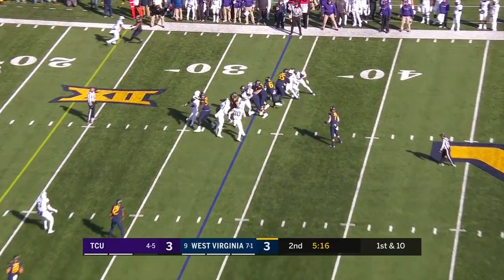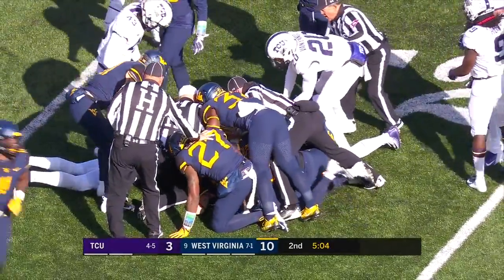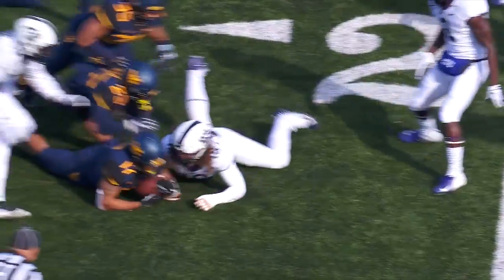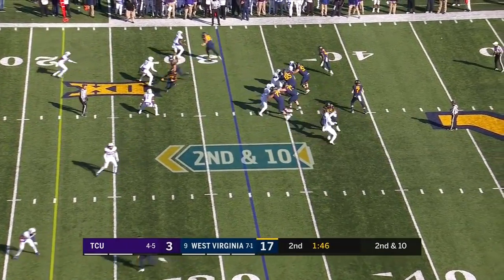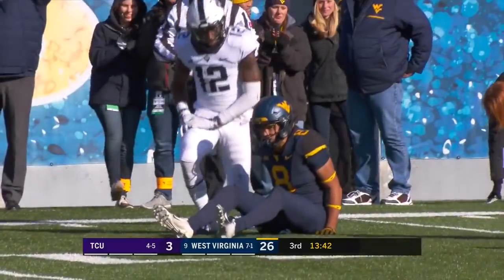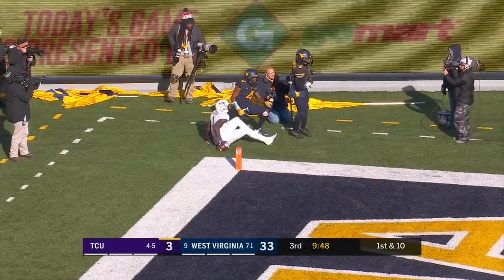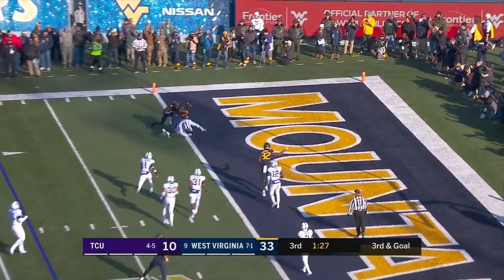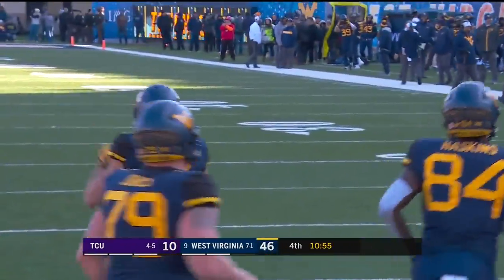West Virginia vs. TCU | FOX COLLEGE FOOTBALL HIGHLIGHTS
Will Grier throws for 343 yards and 3 touchdowns to help West Virginia beat TCU 47-10 to improve to 8-1.